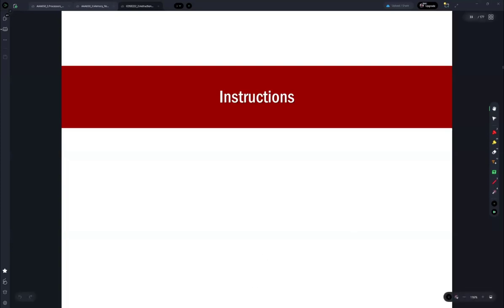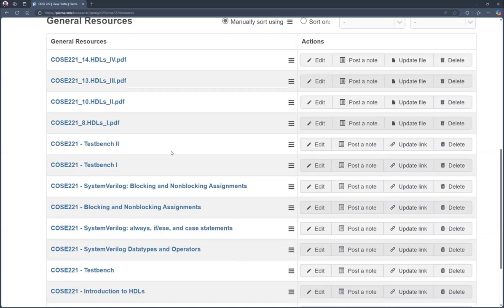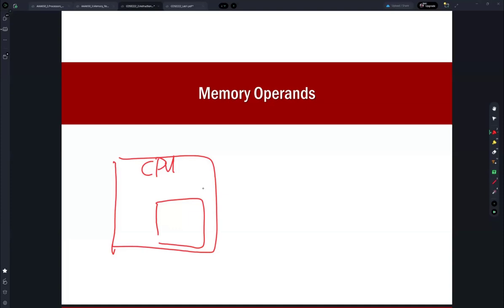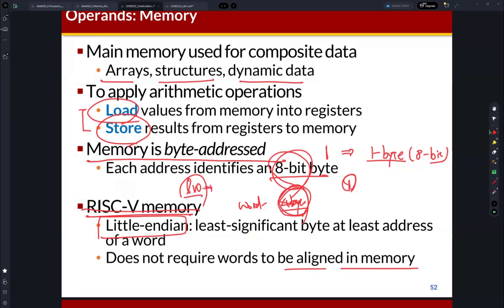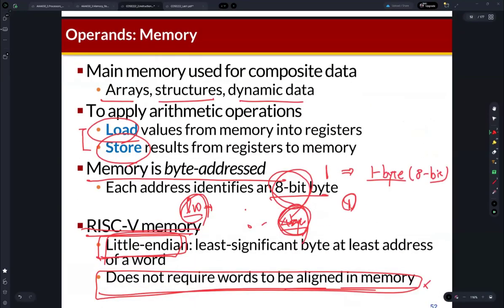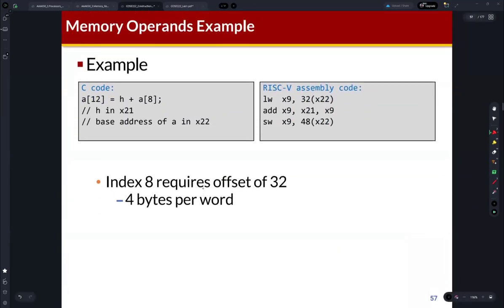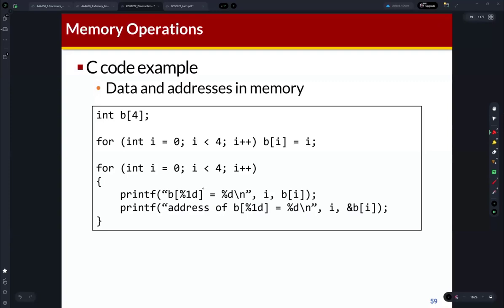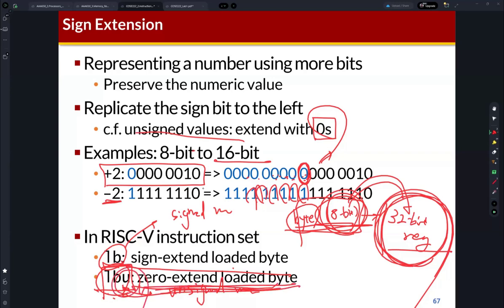COSE222 - Memory Instructions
Day 07 - Memory Instructions